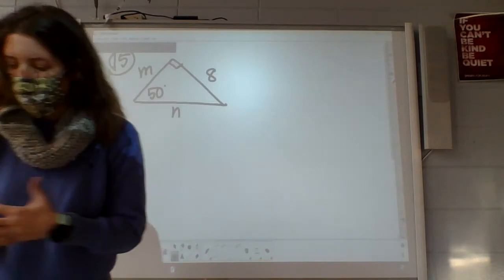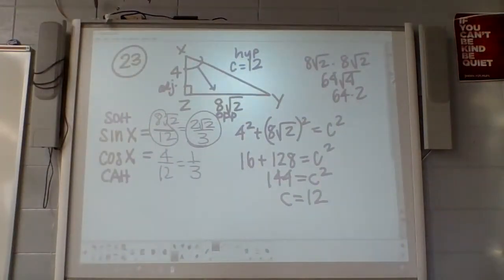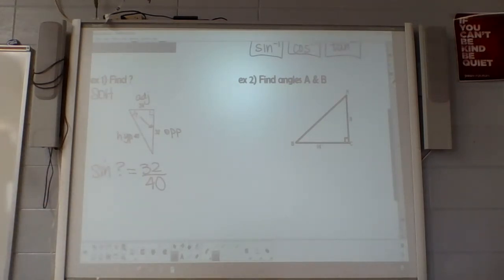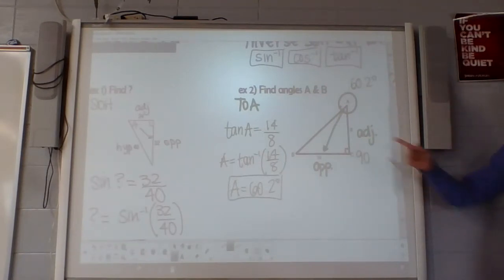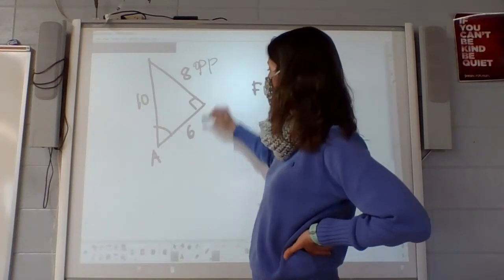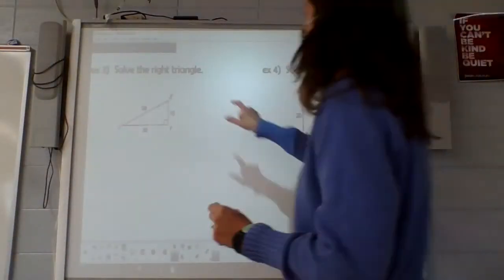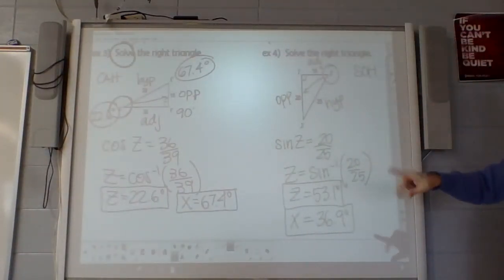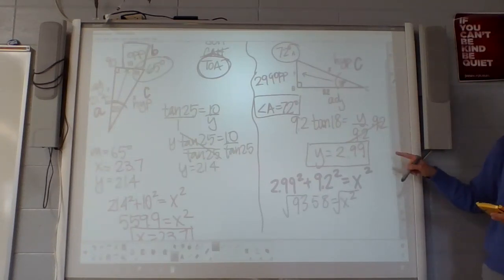7.7 12/9/20 Geometry